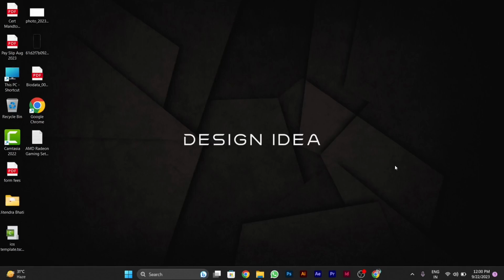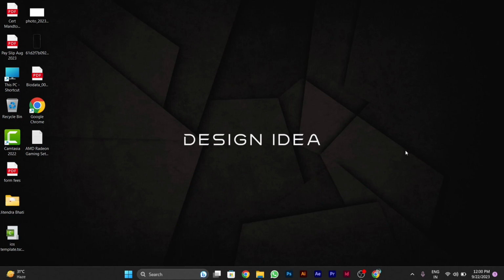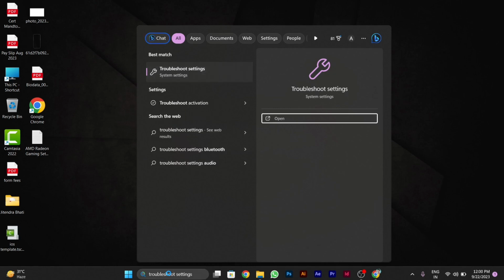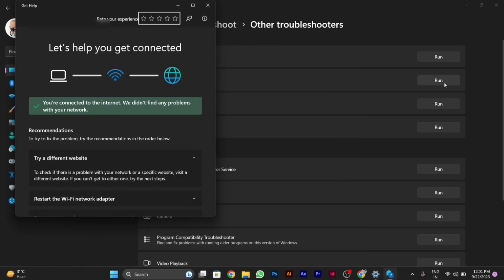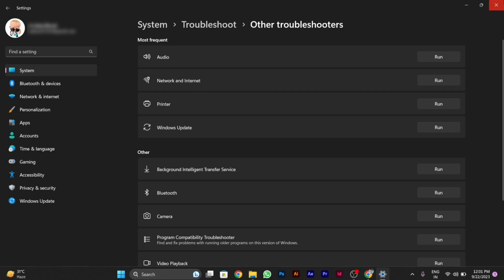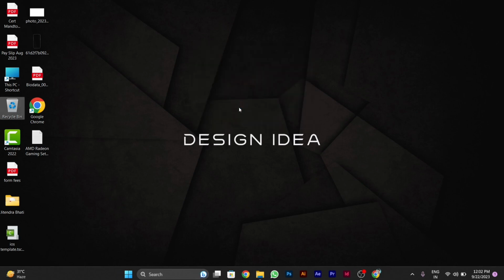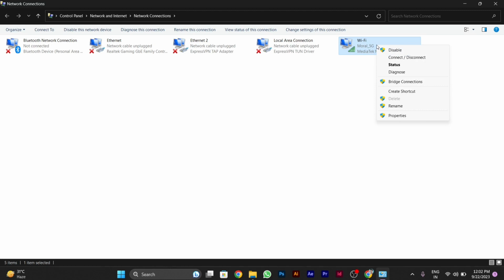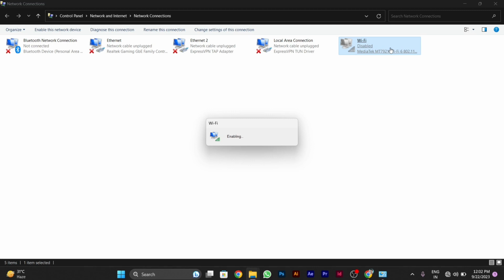How to Fix Missing Wi-Fi Icon in Windows 11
**Title: How to Fix Missing Wi-Fi Icon in Windows 11: Restore Connectivity at Your Fingertips**

**Description: Has the Wi-Fi icon mysteriously disappeared from your Windows 11 taskbar, leaving you disconnected and frustrated? Our guide will show you how to troubleshoot and restore the missing Wi-Fi icon, so you can easily reconnect to your network. Whether it vanished after an update, due to a glitch, or for any other reason, this tutorial will help you regain control over your network settings like a pro. Discover how to fix the missing Wi-Fi icon in just a few simple steps.**

📶 Learn how to troubleshoot and fix the missing Wi-Fi icon issue in Windows 11 to restore your network connectivity.
📶 Understand the potential causes of the missing Wi-Fi icon and how to identify them.
📶 Follow our step-by-step instructions to diagnose and restore the Wi-Fi icon.
📶 Explore tips for preventing this issue from happening again in the future.
📶 Join us as we demonstrate the process, ensuring Windows 11 users can regain control over their network connections effortlessly.

**Fixing Missing Wi-Fi Icon in Windows 11:**

1. **Restart Windows Explorer:**
   - Press `Ctrl + Shift + Esc` to open Task Manager.
   - Locate "Windows Explorer," right-click it, and select "Restart."

2. **Re-enable Network Icon:**
   - Right-click the taskbar and select "Taskbar settings."
   - Scroll down and click "Turn system icons on or off."
   - Ensure the switch next to "Network" is turned on.

3. **Check Network Adapters:**
   - Right-click the Start button and select "Device Manager."
   - Expand the "Network adapters" section.
   - Right-click your Wi-Fi adapter and select "Enable" if it's disabled.

4. **Run Windows Troubleshooter:**
   - Right-click the network icon in the system tray.
   - Select "Troubleshoot problems" and follow the on-screen instructions.

5. **Restart Your PC:**
   - Sometimes, a simple restart can resolve the issue.

**Important Notes:**

- The Wi-Fi icon might temporarily disappear during system updates or due to certain actions.

- If the issue persists, consider checking for Windows updates or driver updates.

**Why Fix Missing Wi-Fi Icon in Windows 11:**

- **Convenience:** Easily manage your network connections with a visible Wi-Fi icon.

By following our guide, you'll be able to troubleshoot and fix the missing Wi-Fi icon issue in Windows 11, ensuring a seamless and reliable network connection.

Restore your Wi-Fi icon with confidence using our step-by-step guide!